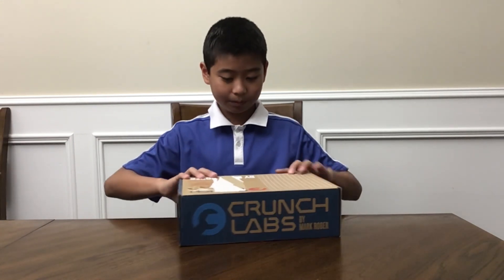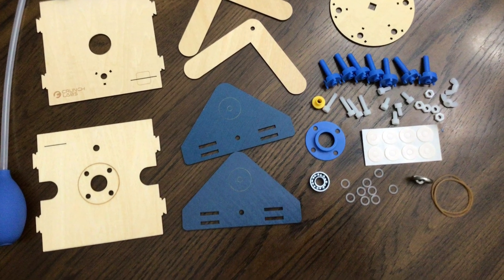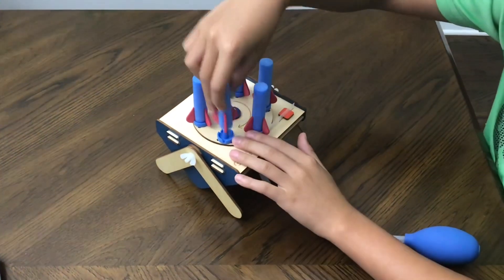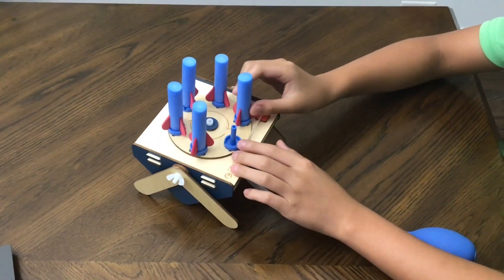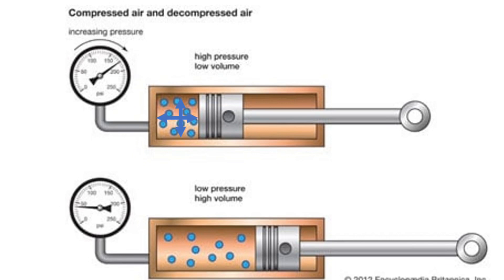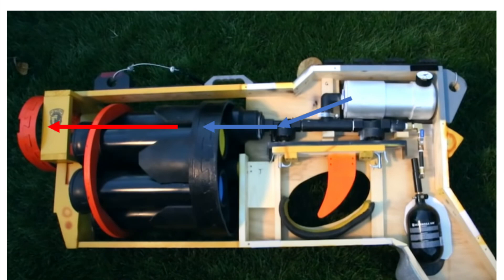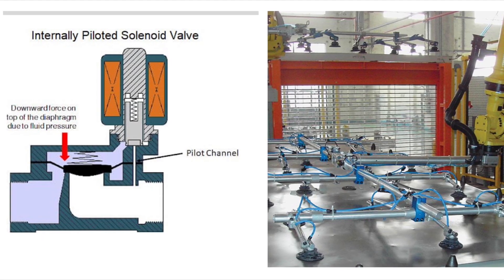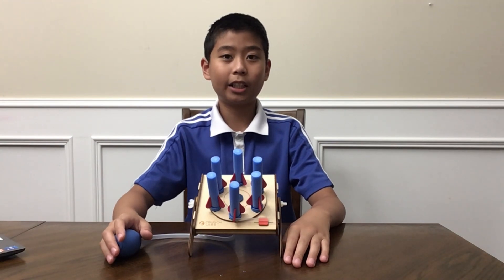Crunchlabs #12-Stomp Rocket-Compressed air